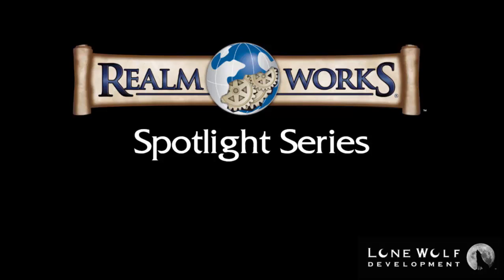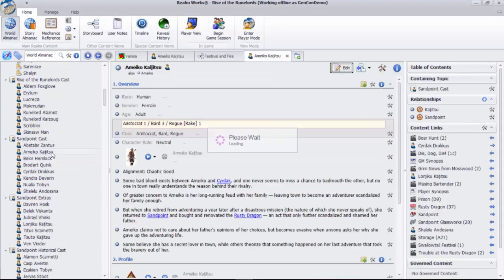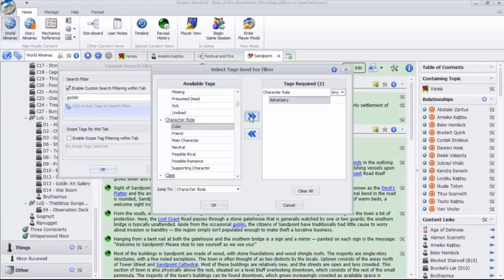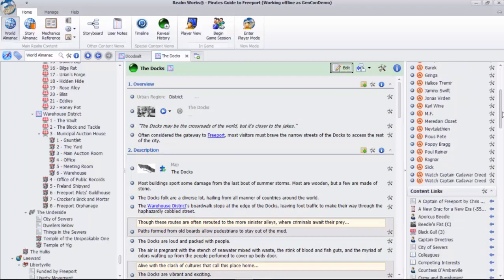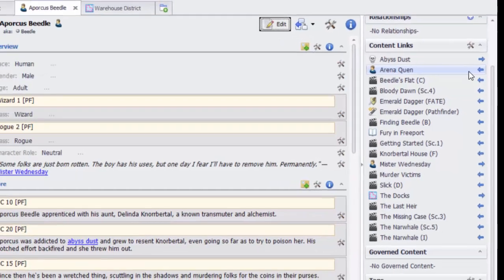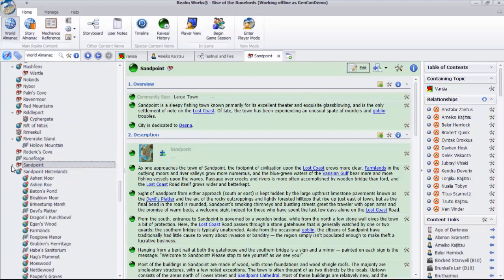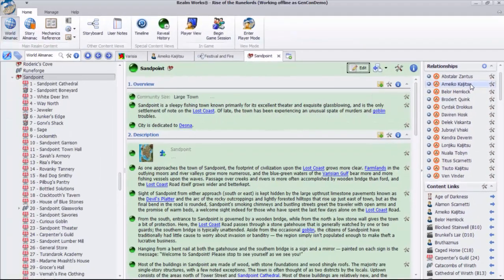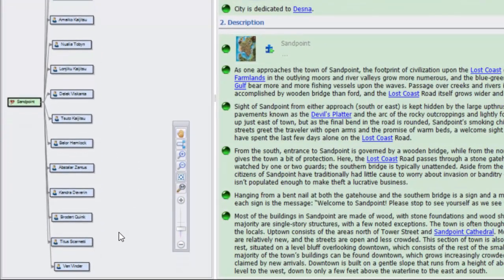Realm Works Spotlight Series: What a Tangled Web We Weave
Welcome to the second episode in our Realm Works Spotlight Series! To read this installment, head over to our